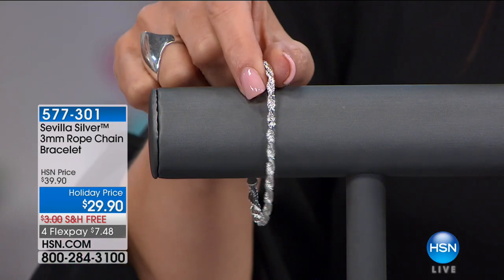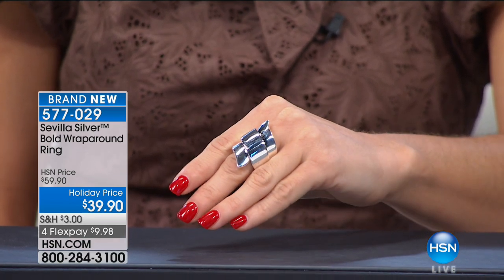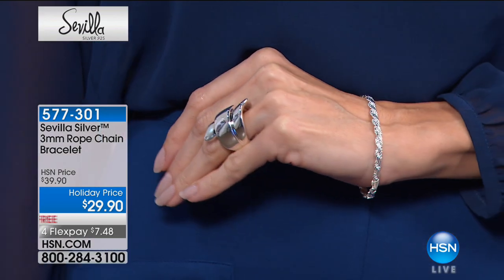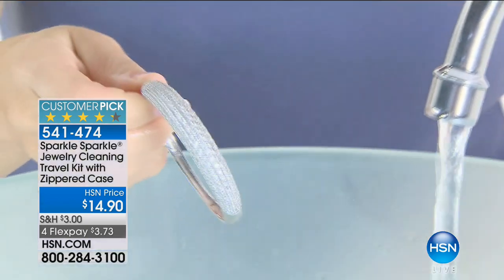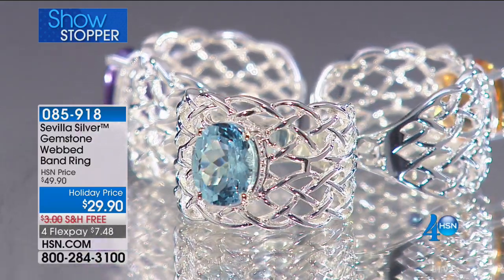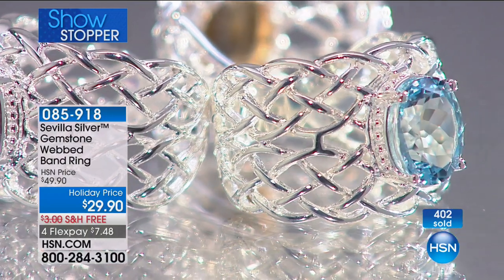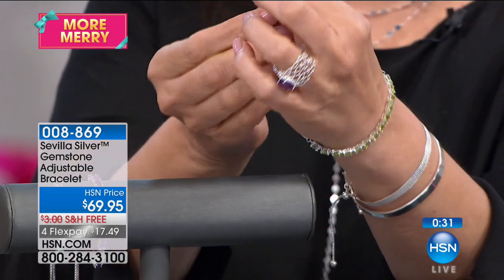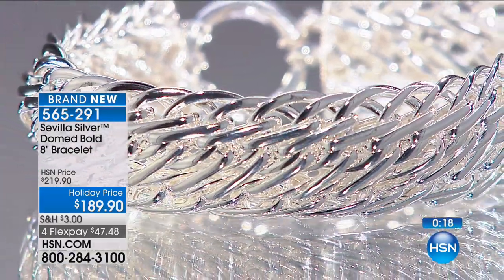HSN | Sevilla Silver Jewelry 10.10.2017 - 02 PM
Sterling Silver accessories that are classically trend right, you can easily go from day to evening. These accessories are perfect to mix and match with your fine and fashion jewelry and it will always fit the bill.